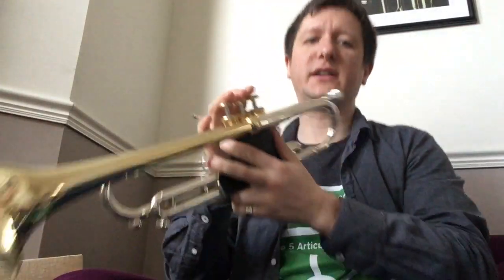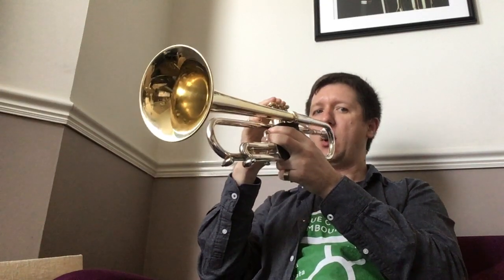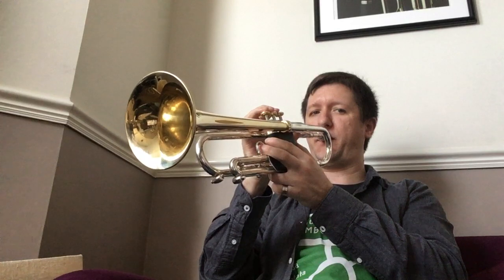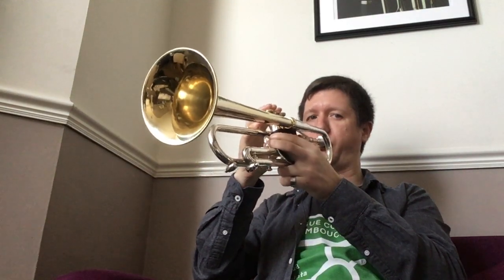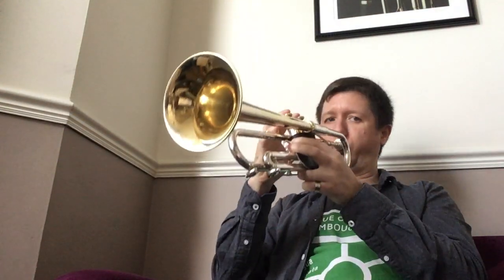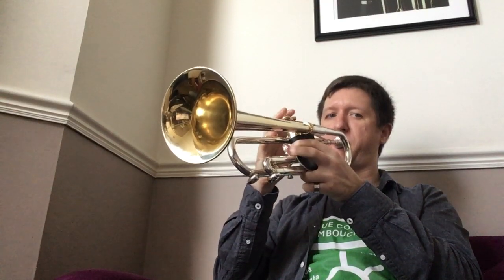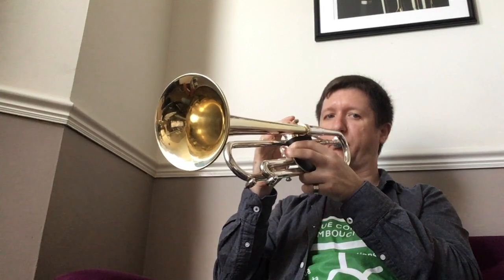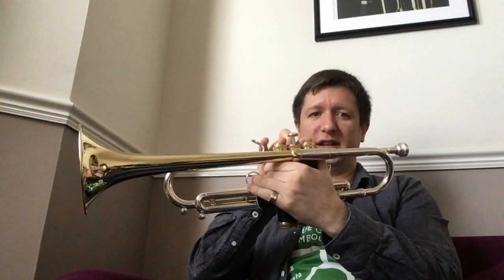60 New Einsetzen Ansetzen Exercises: Day 9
A gentle James Stamp-inspired warm-up pattern that takes you through 7 keys with einsetzen/ansetzen movements at either end. Work on playing with a centred sound and constant release of air. Listen for smooth movement between pitches and intonation.

I'm making all of these videos with my TCE-RC mouthpiece.

for further information about the Tongue Controlled Embouchure.